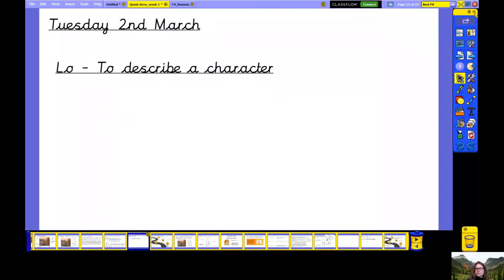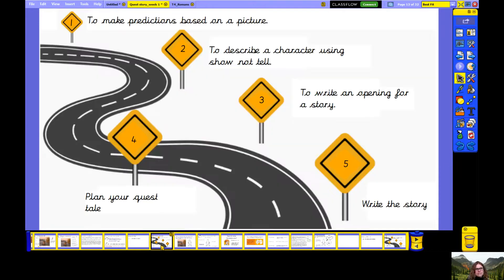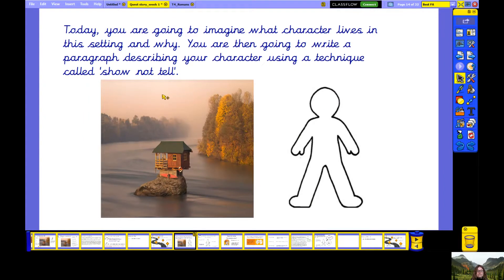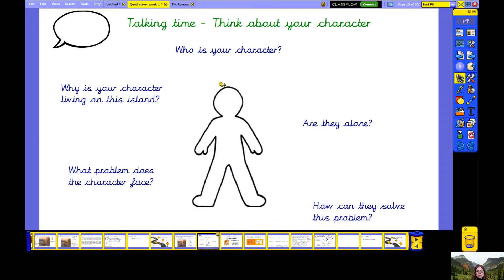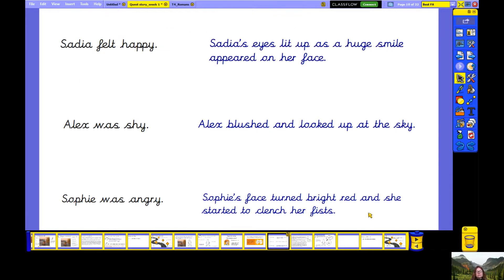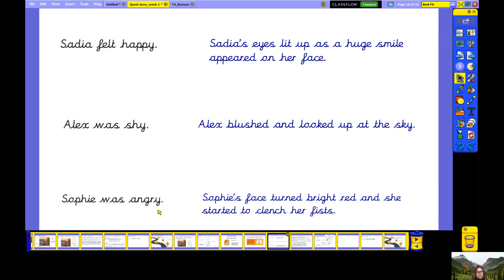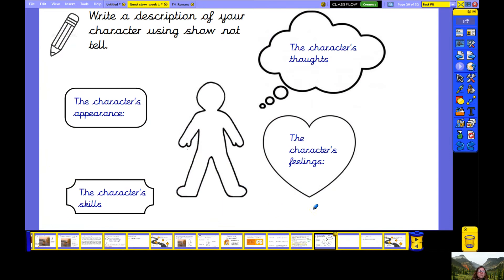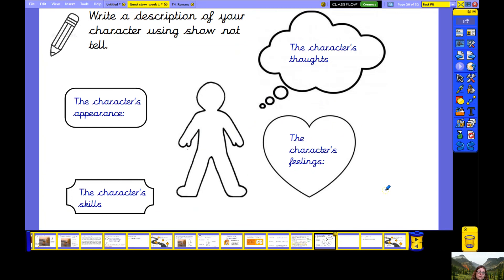Year 4: Tuesday 2nd March: English (describing a character)